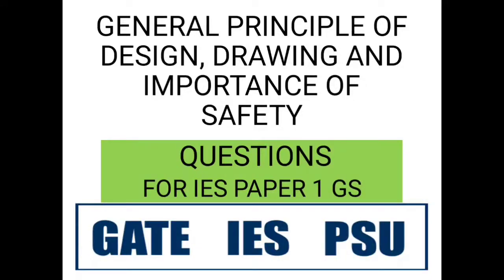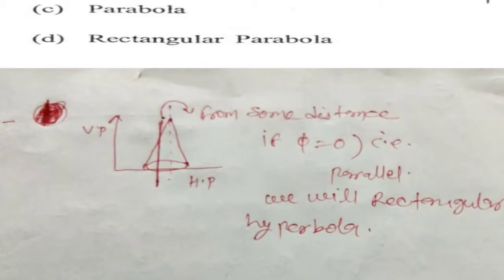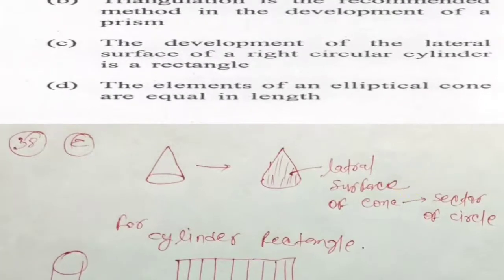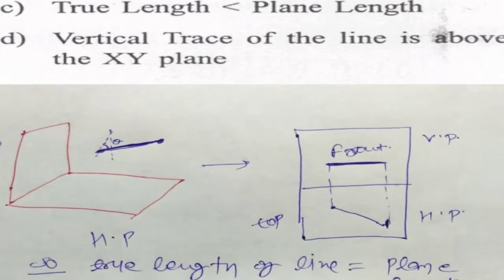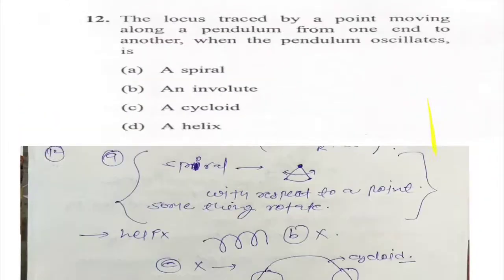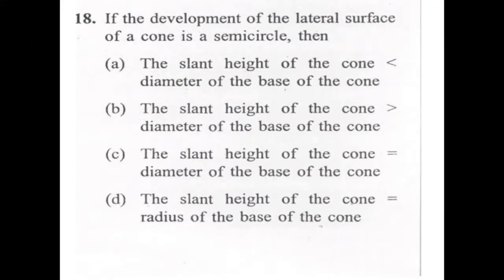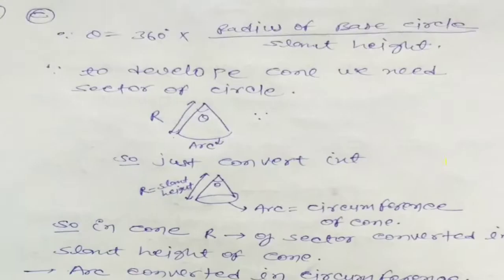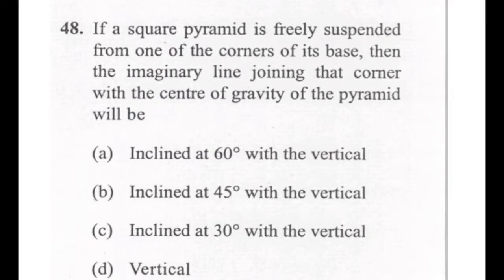IES QUESTIONS GENERAL PRINCIPLE OF DESIGN DRAWING AND IMPORTANCE SAFETY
IES QUESTIONS GENERAL PRICIPLE OF DESIGN DRAWING AND IMPORTANCE SAFETY

THANKS